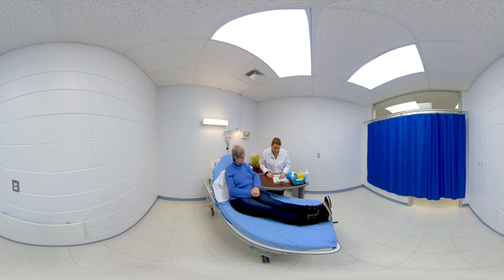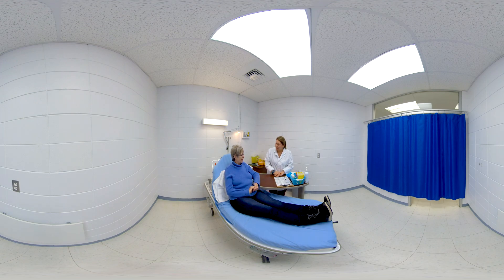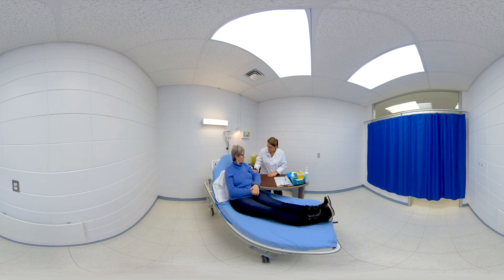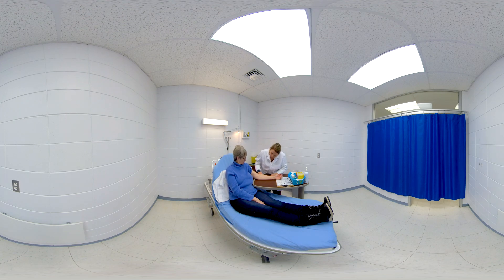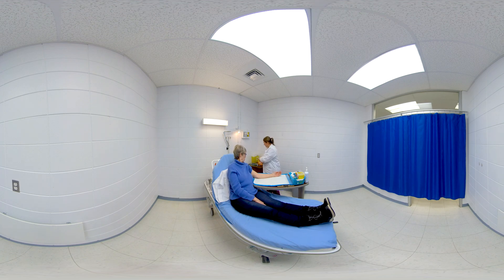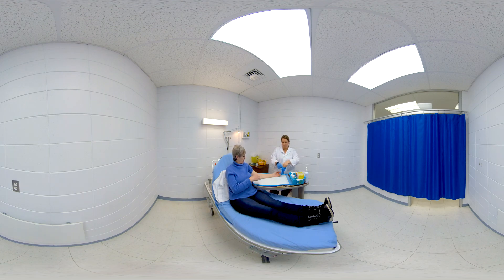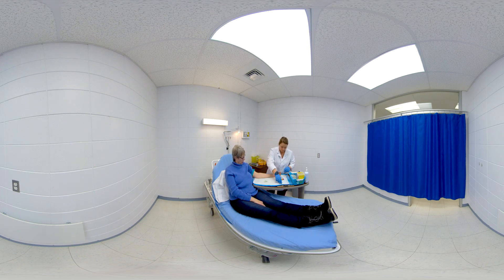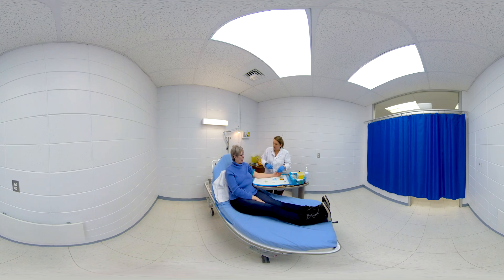Phlebotomy 360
Context: Mrs. Blacksmith consulted her attending physician after experiencing an episode of fatigue, and the latter concluded it was necessary to do blood tests. You have just begun your shift at the blood sample laboratory, and Mrs. Blacksmithcomes to see you for a venipuncture.

Production EXR College d'Alma